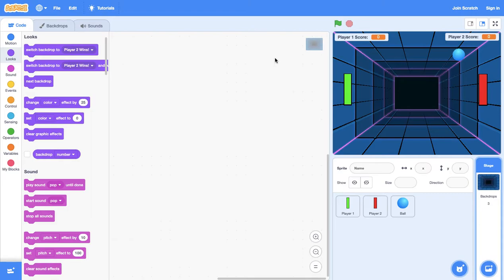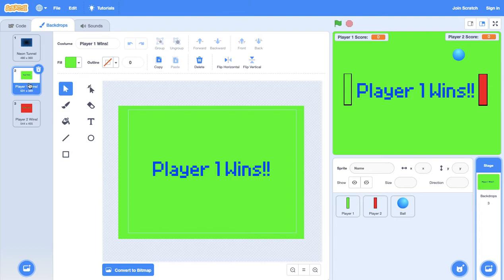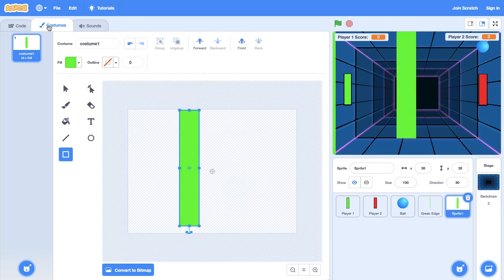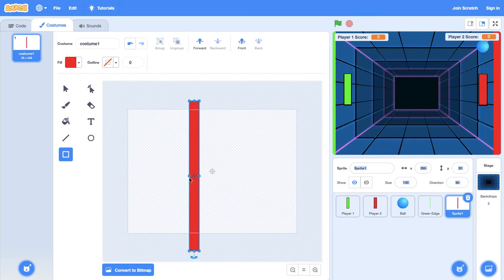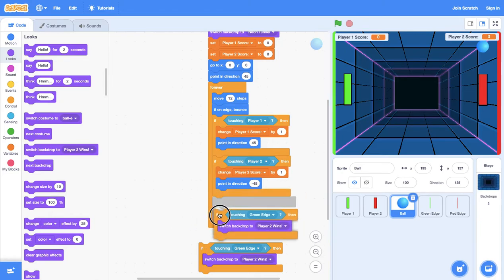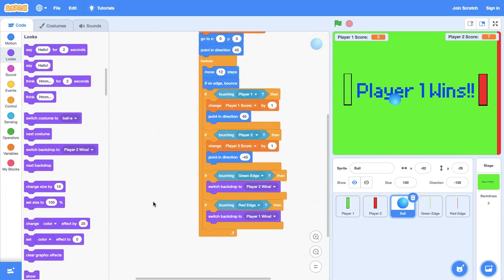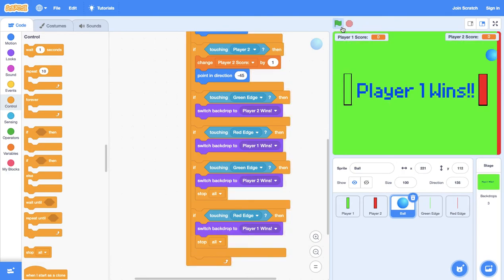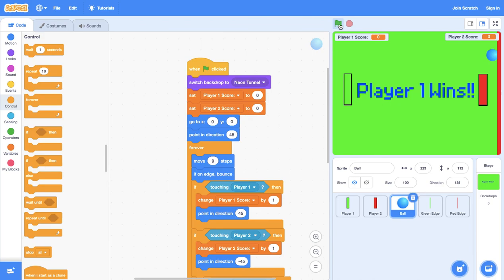How to make a 2 Player Ping-Pong game using Scratch(Part 3)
This is part three and the final part on how to make a Ping-Pong game on Scratch. In this video, we have added two edges. These two edges are there so that when the ball touches one edge, a player will win the game. We have also added a nice backdrop to our game.